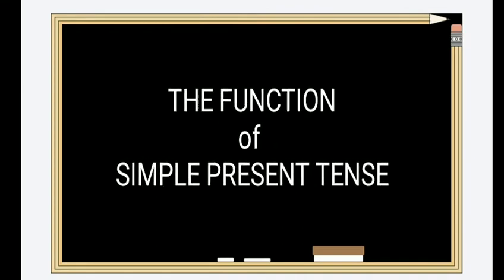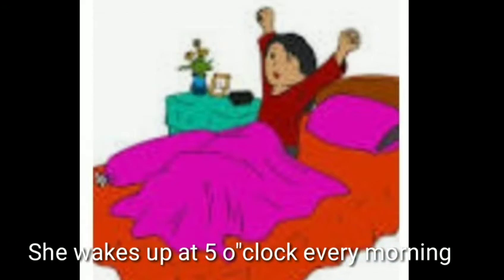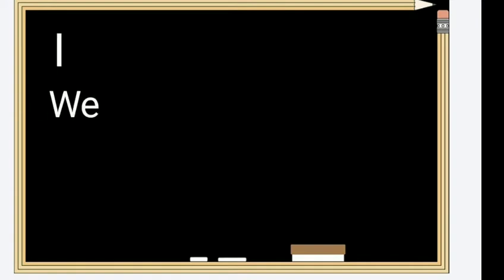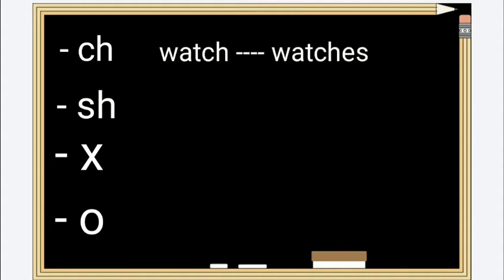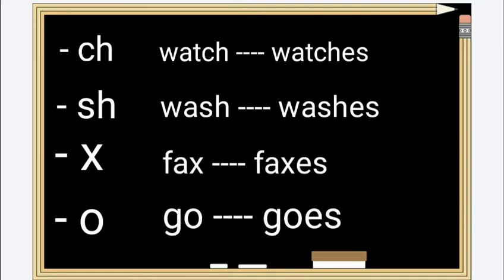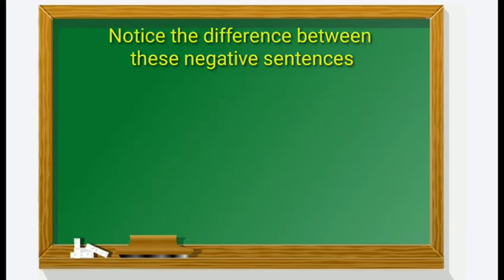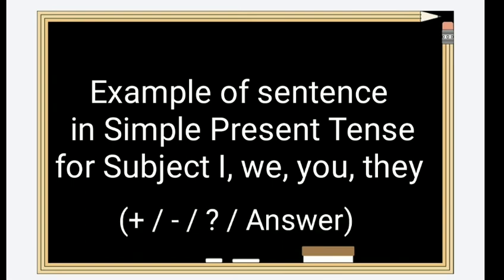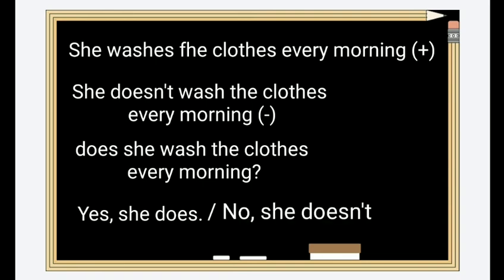Kegiatan sehari-hari dalam bahasa Inggris (Simple Present Tense)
This video explains the function, pattern and example of Simple Present Tense